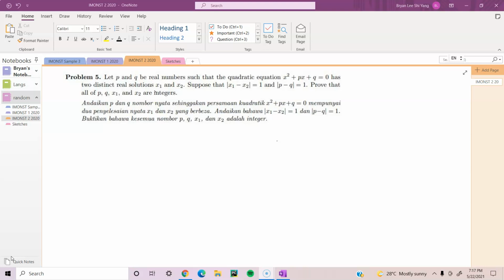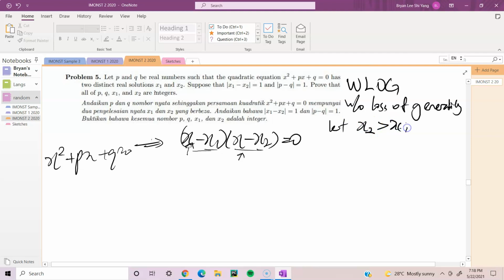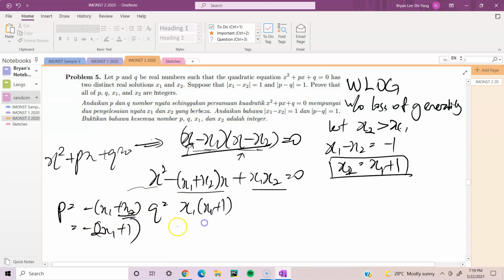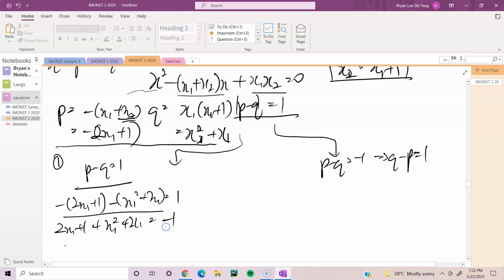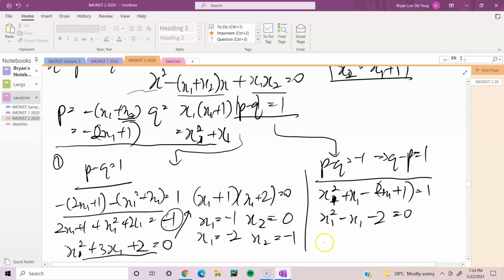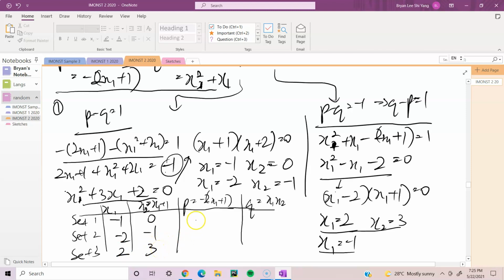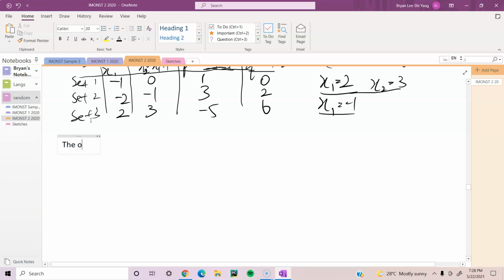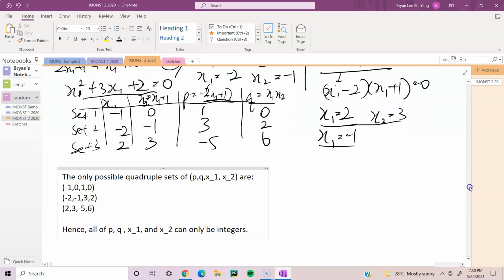IMONST 2020 Round 2| Senior #5